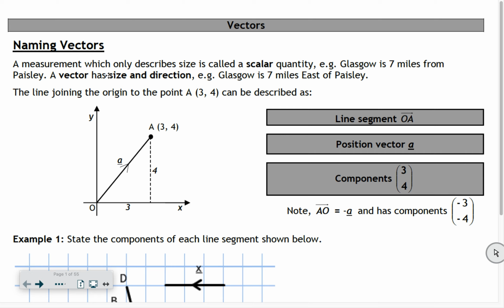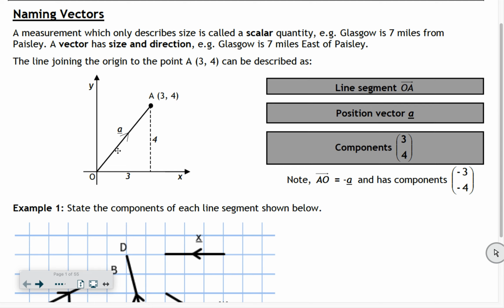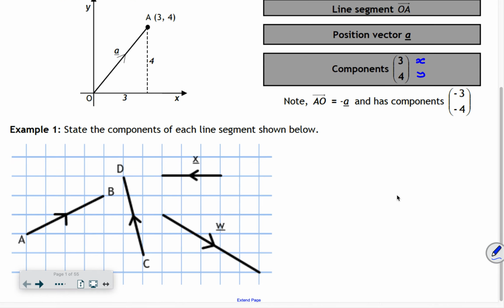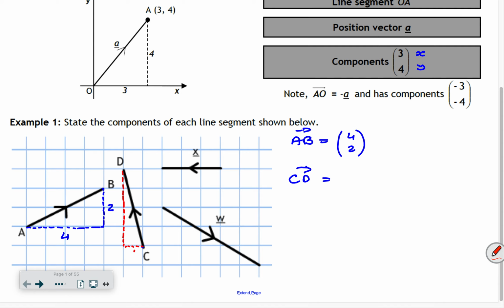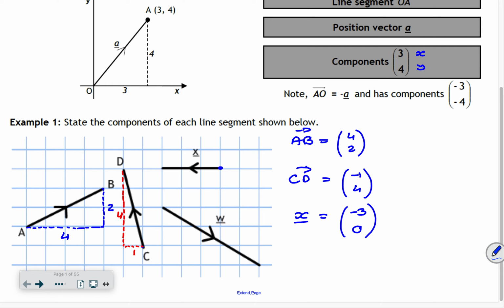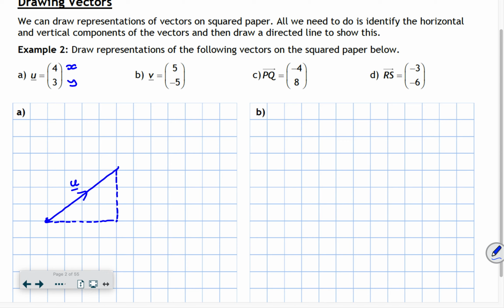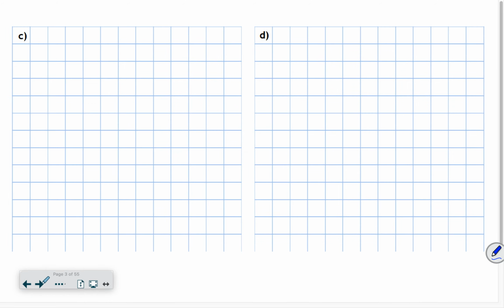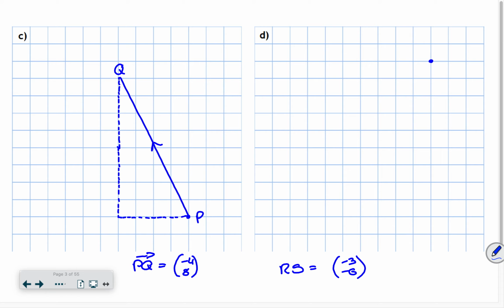Naming and Drawing Vectors